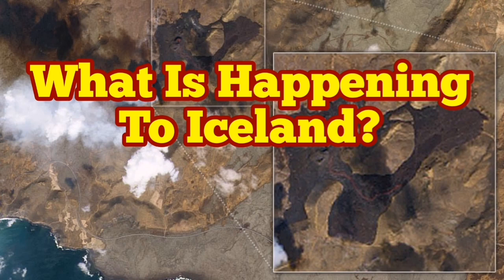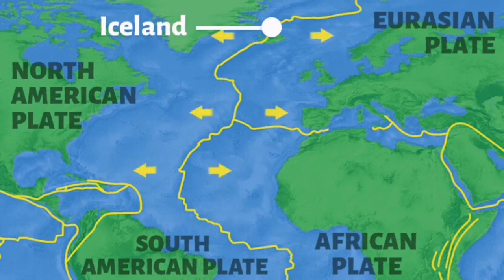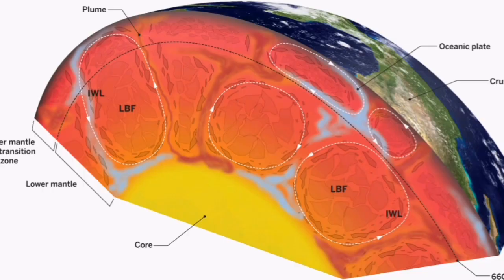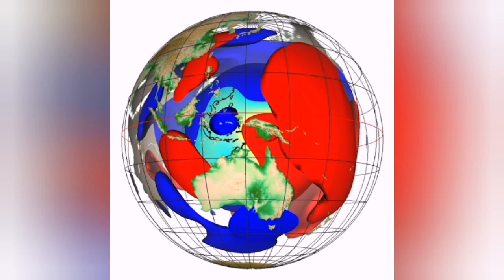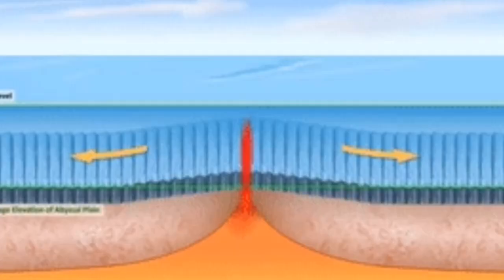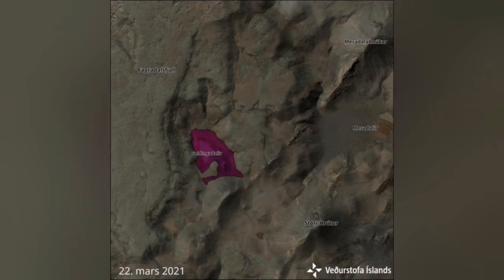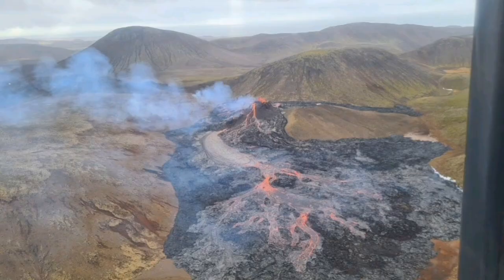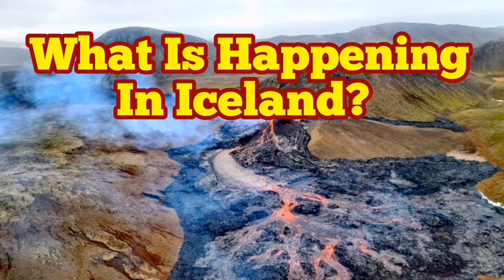A Mini Lecture In Tectonic Geology/ Iceland Fagradalsfjall Geldingadalir Volcano